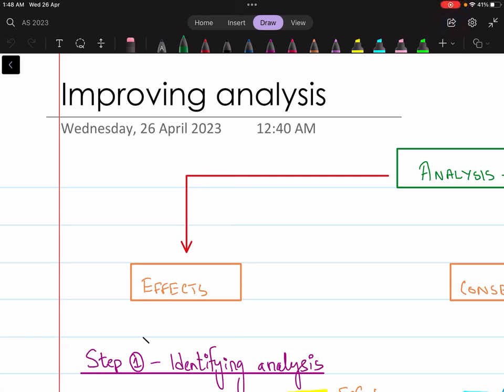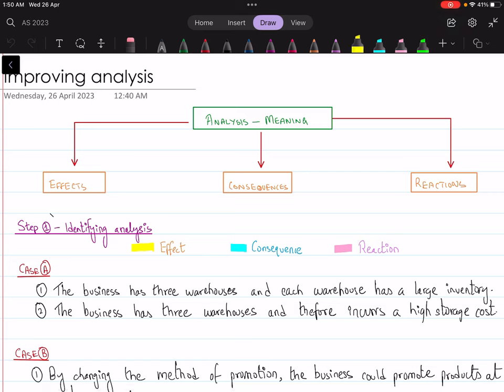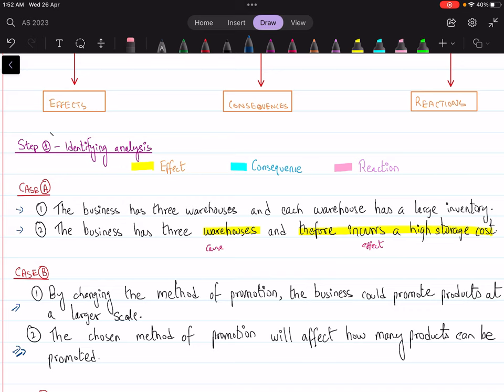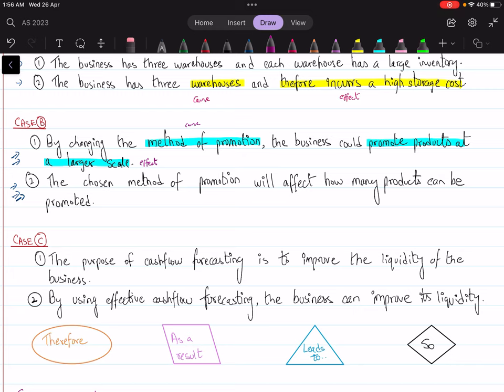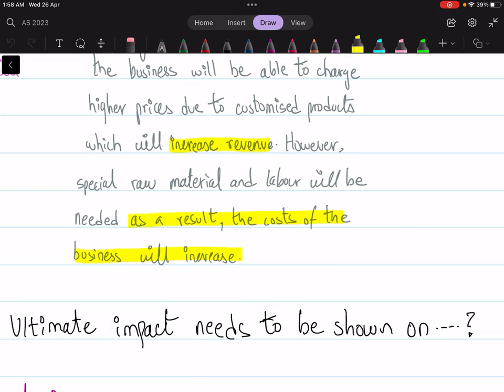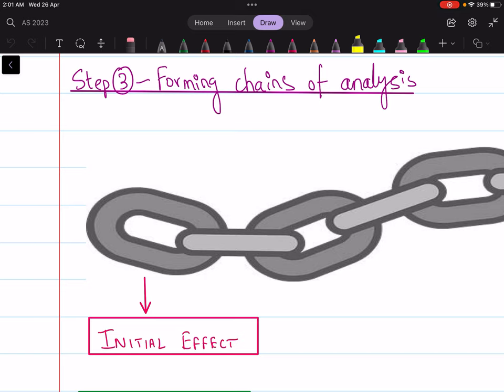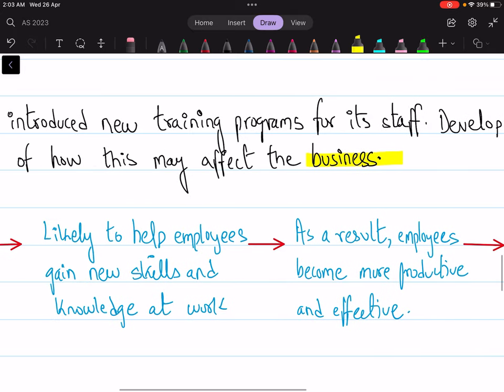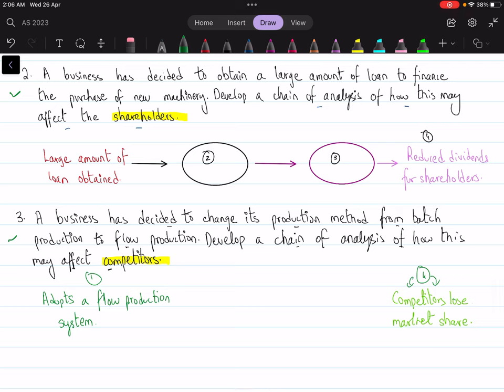Business (9609) - Improving Analysis - Answer writing - AS/A Level